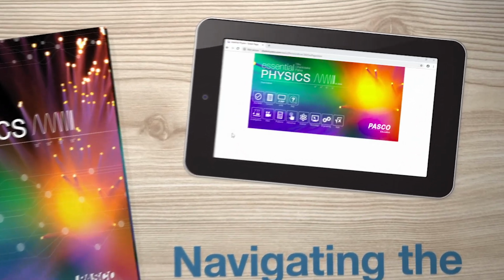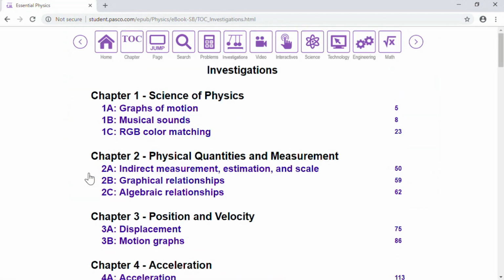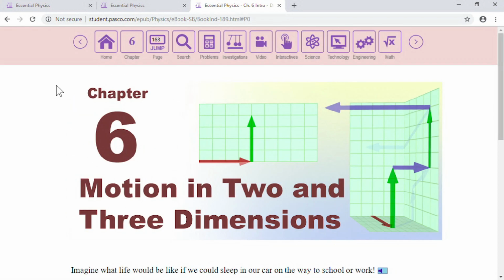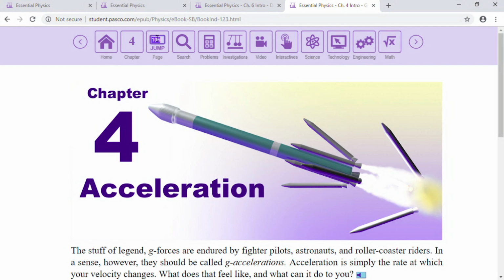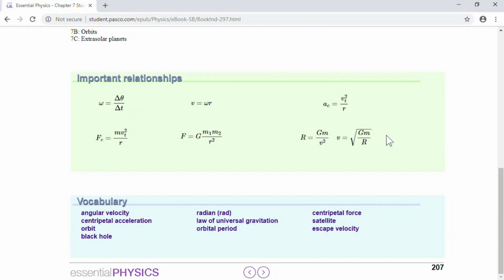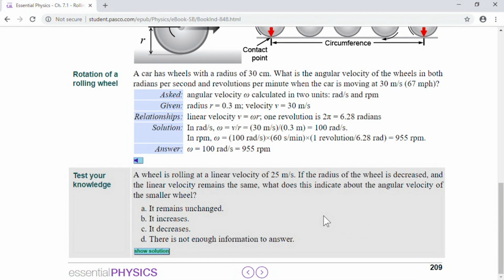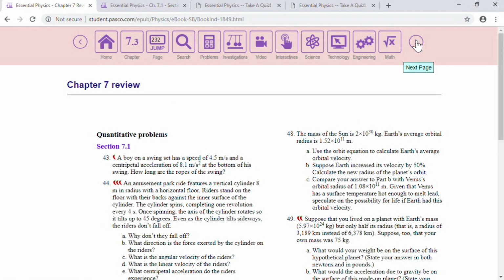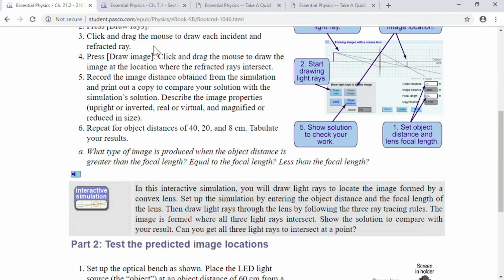Navigating the Student e-Book | Essential Physics (3rd Edition)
Overview of navigating the features of the Essential Physics (3rd Edition) e-Book.

Introduction [0:00]
Navigation [1:31]
Page Features [3:15]
Review Problems [4:57]
Interactive Equations and Simulations [5:51]